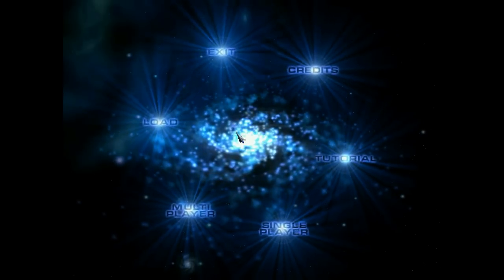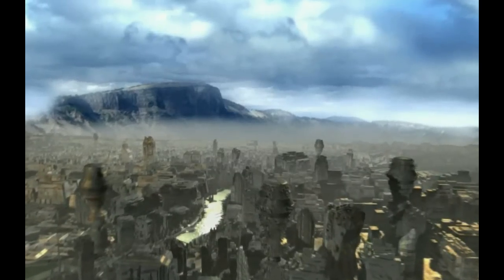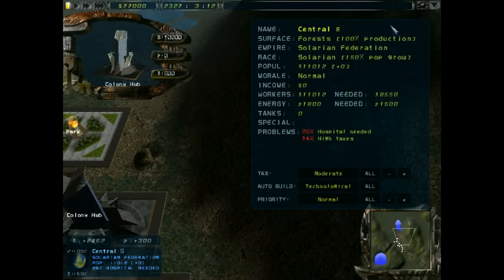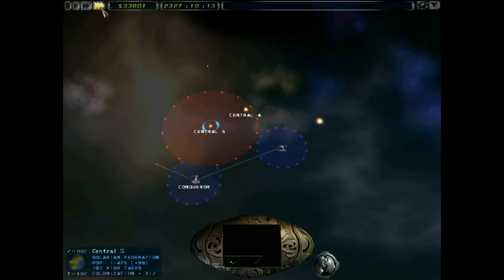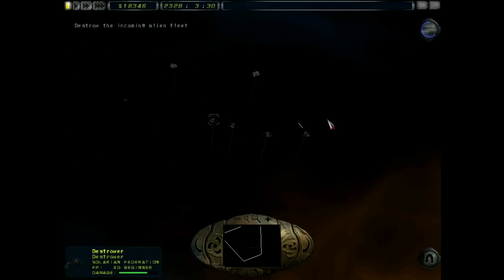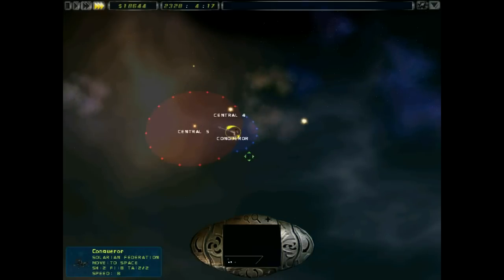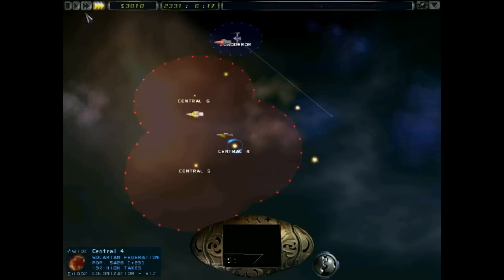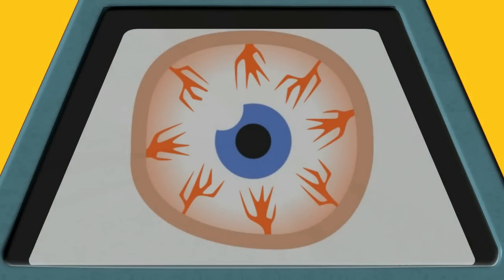-01- Let's Play Imperium Galactica 2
In this great little 4X strategy game from 1998 we attempt the Solarian Empire Campaign on medium difficulty in the hopes of bringing victoly and chips to the empire... or at least some funding for new shiny ships of doom :P